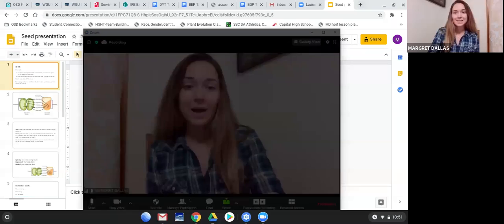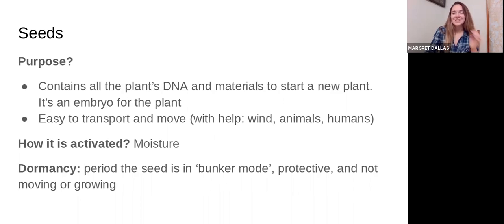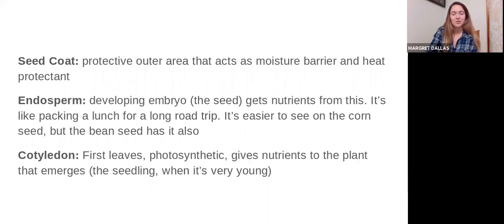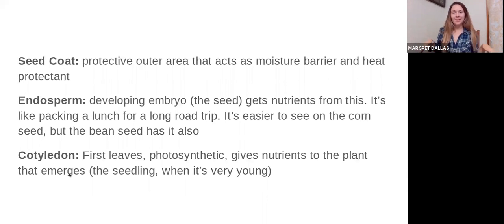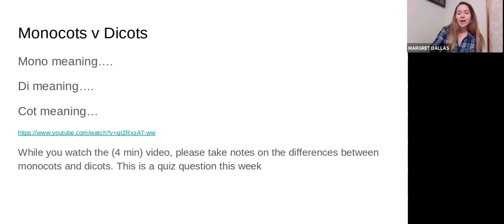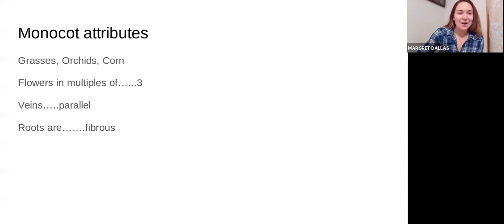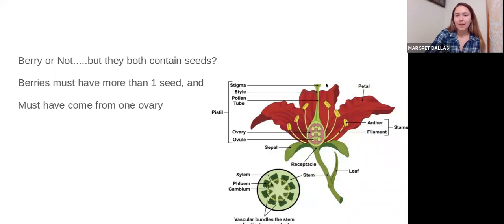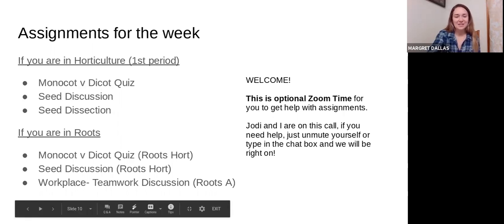Make-up Zoom meeting (Hort Mon, 09/14 and Roots Tues, 09/15) Seed presentation, Monocot v Dicot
Seed Presentation Slides

Youtube video about mono cot v dicot

Made for my high school Horticultre and Roots Farm program students.